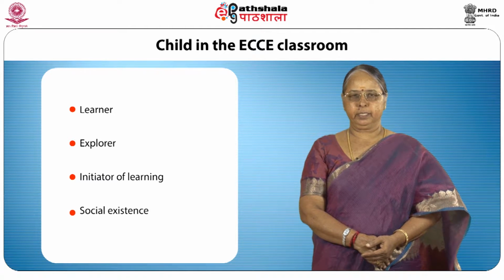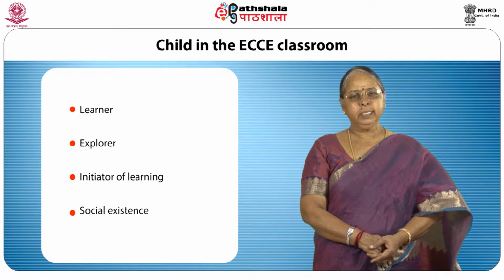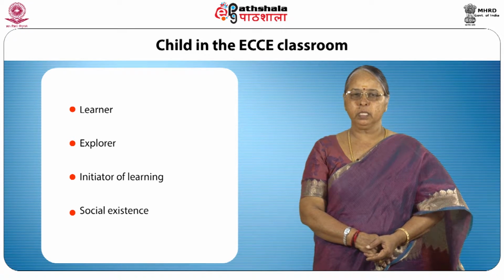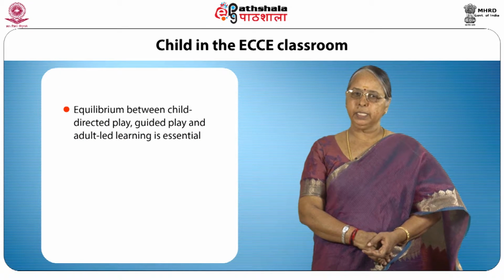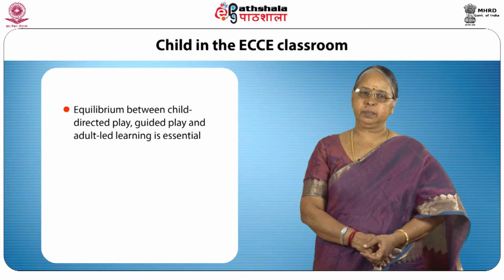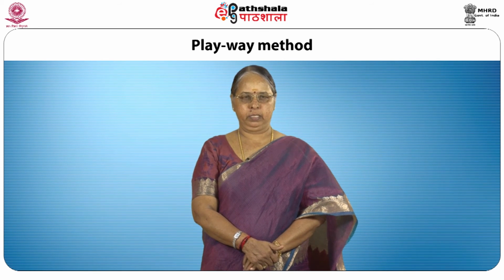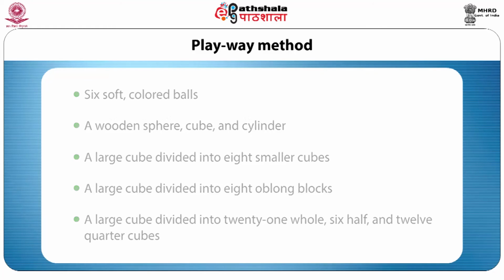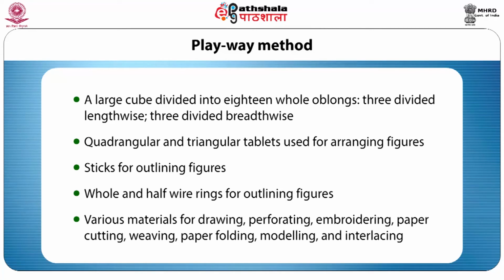The child in ECCE classroom, integrated learning, thematic learning, play way method of learning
Subject:Home Science
Paper: Early childhood care, education and development